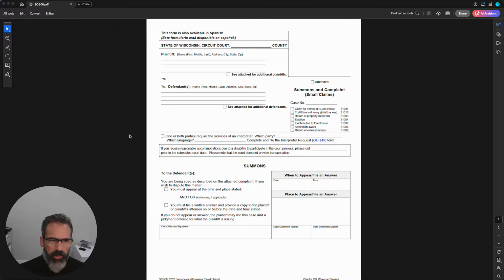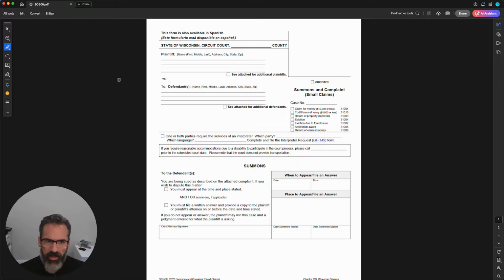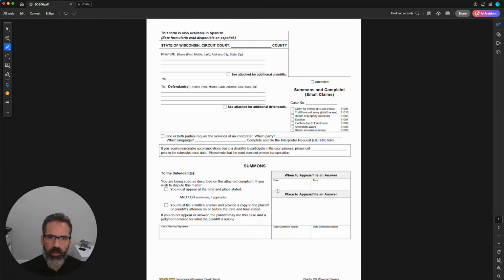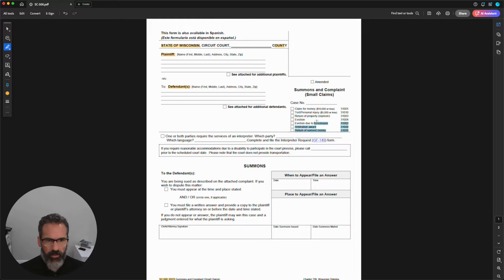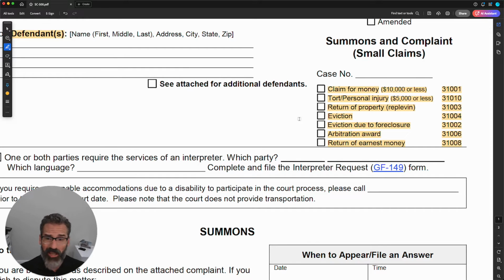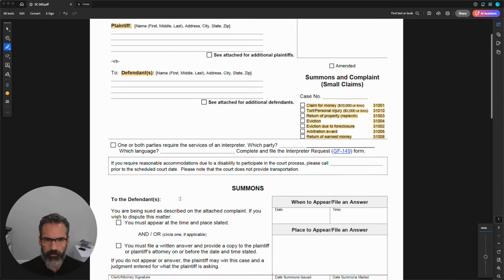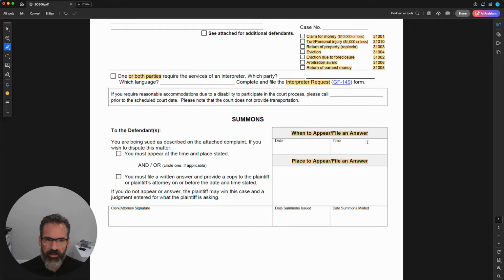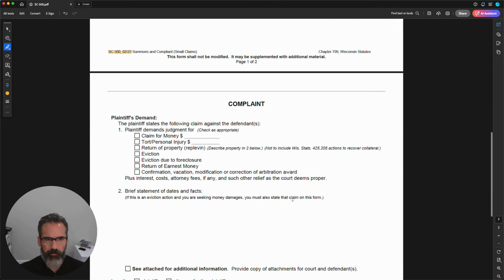Wisconsin Small Claims Summons and Complaint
Questions about the small claims summons and complaint in Wisconsin? Not sure what information to include? Check out this video for a quick overview on the forms and process to complete them.